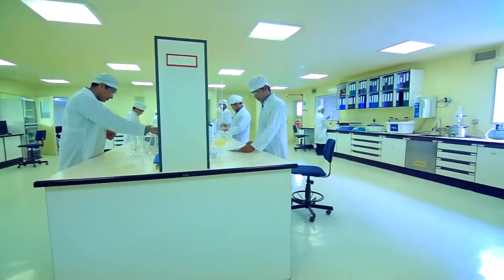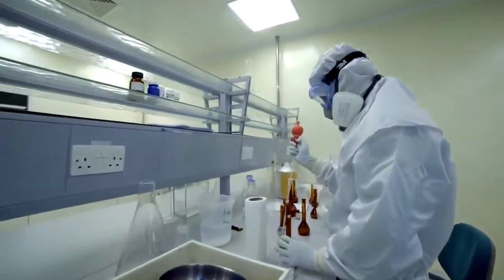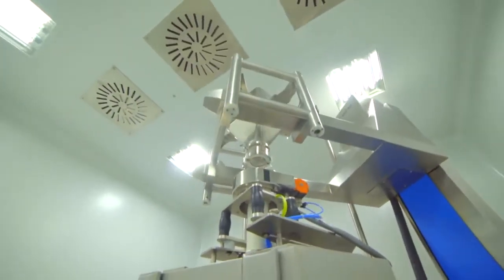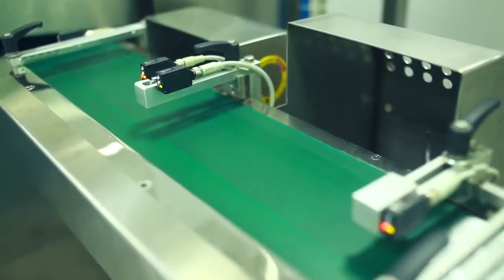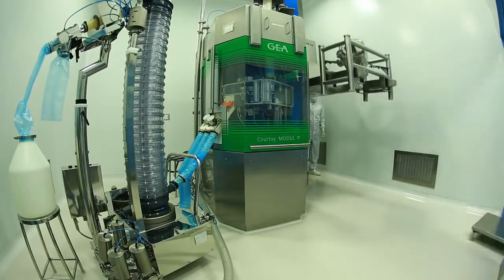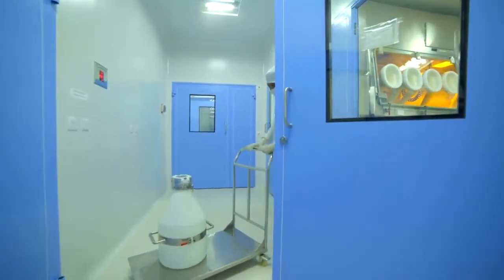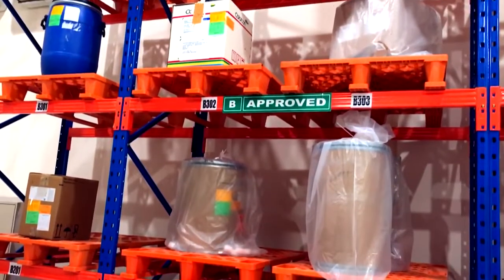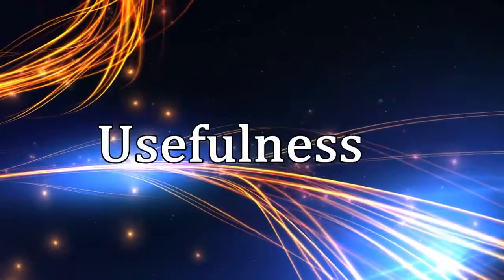Achievements of Pharmaceutical Sector in Bangladesh 4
• Export promotion of Healthcare/Pharmaceutical/Medical Products made in Bangladesh
• International healthcare business with Bangladesh
• USFDA/MHRA/TGA/EMA/WHO/ISO certified company with Affordable price of Medicine/Healthcare/Pharmaceutical/Medical Products made in Bangladesh